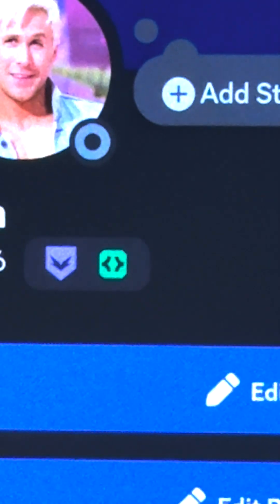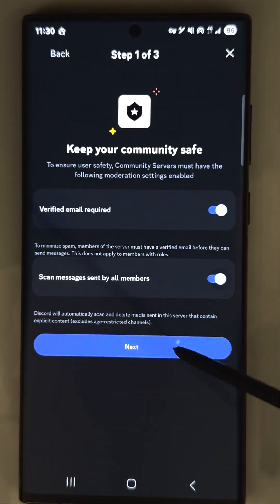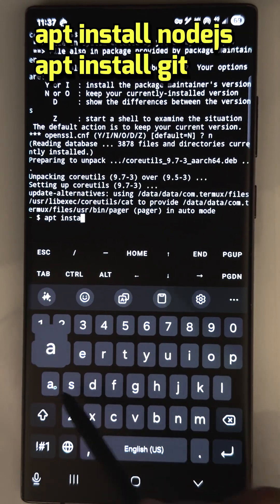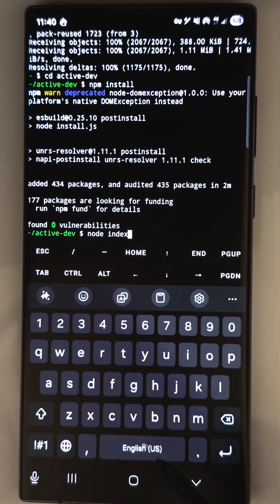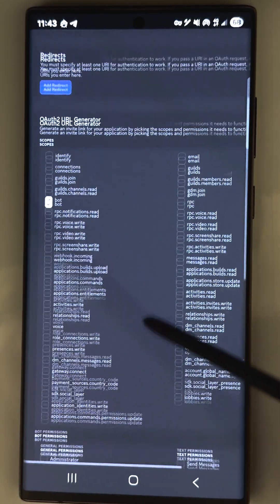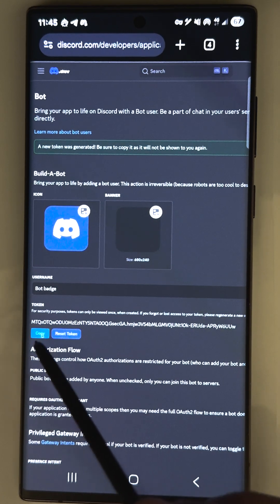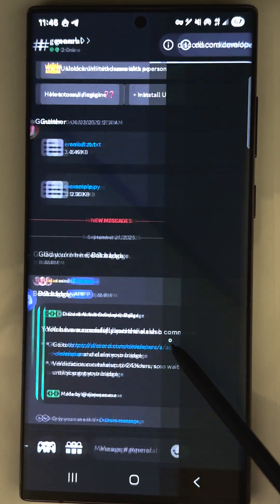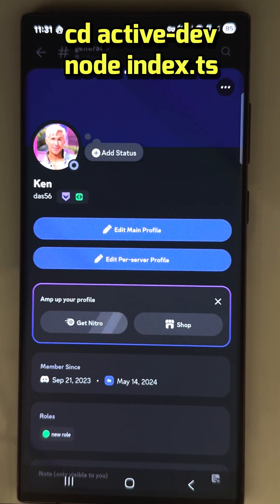How to Get Discord Active Developer Badge Mobile [Android]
Hey! In this short video I show you how to get Discord developer badge using your mobile.

Commands:
apt update
apt install coreutils
apt install nodejs
apt install git
cd active-dev
npm install
node index.ts